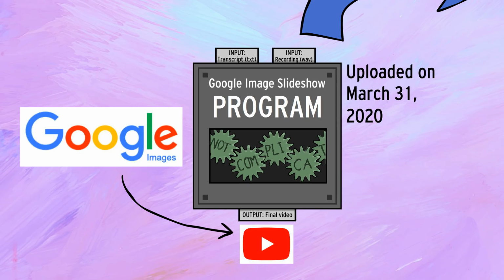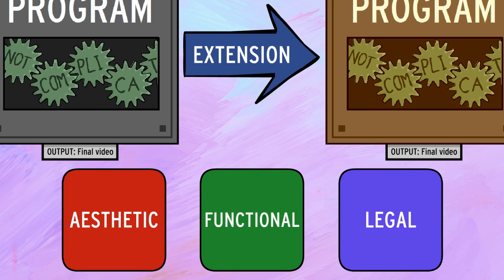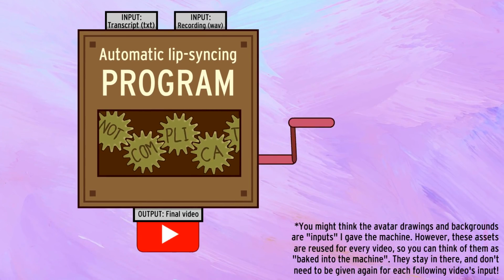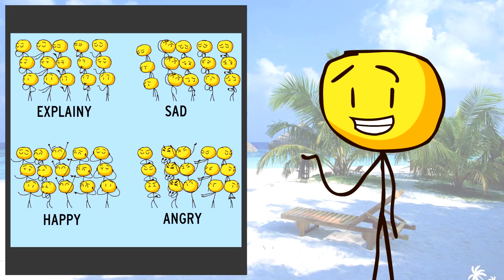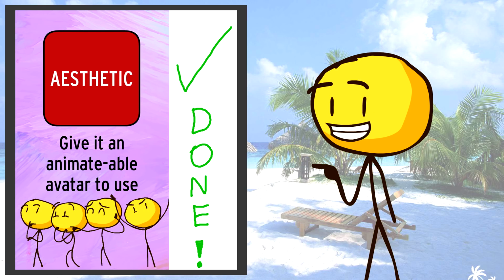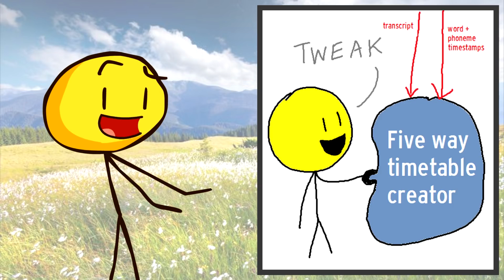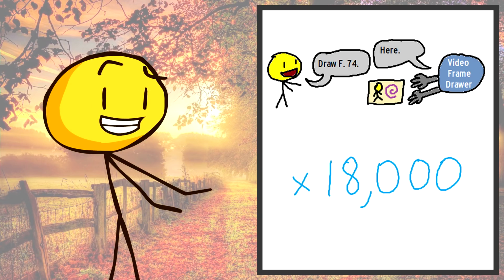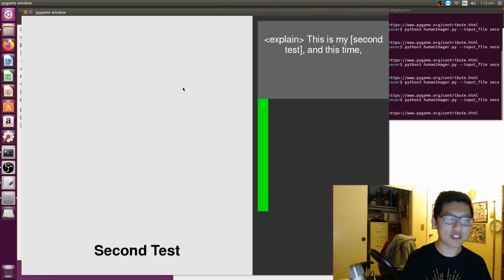AUTOMATIC LIP SYNCING reupload (not cringe)